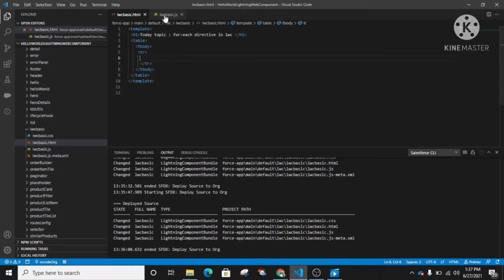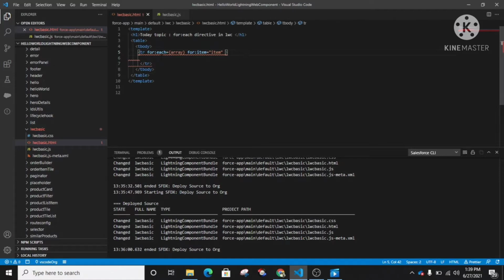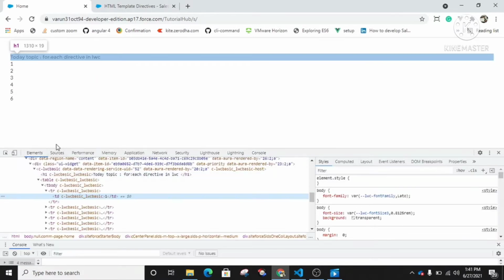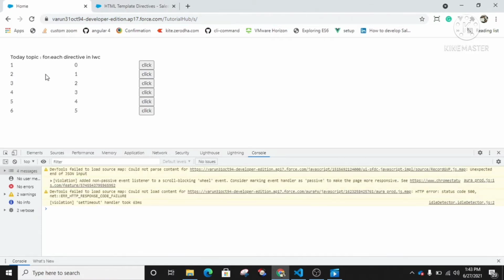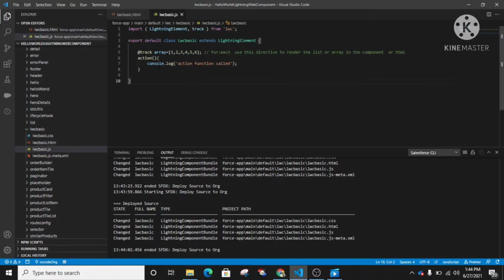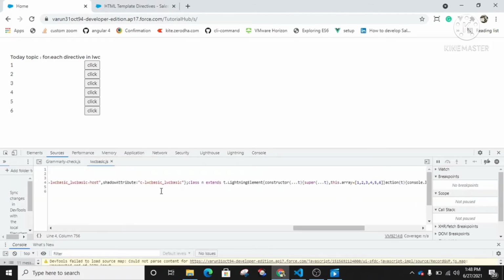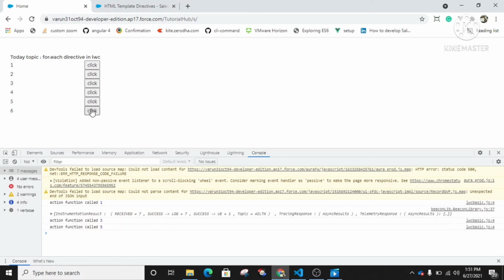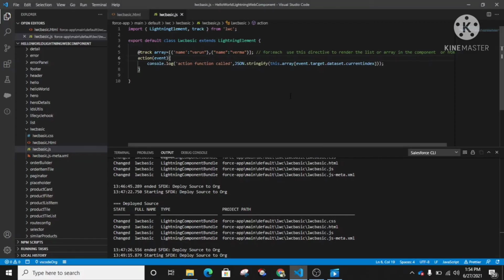for: each directive in lwc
1. how to use for:each directive
2. how to get data on click of specific row
3. use of for:index directive